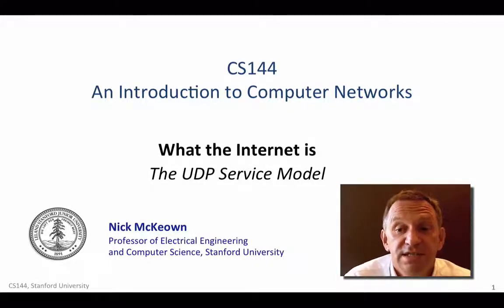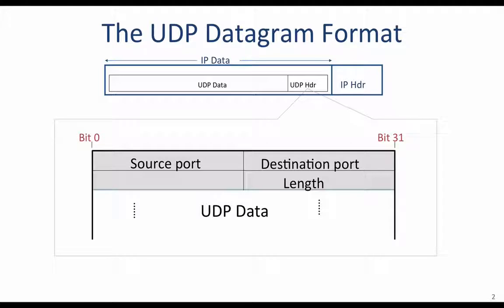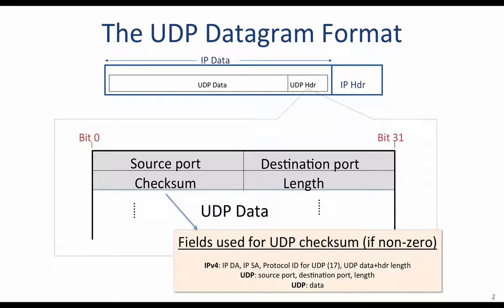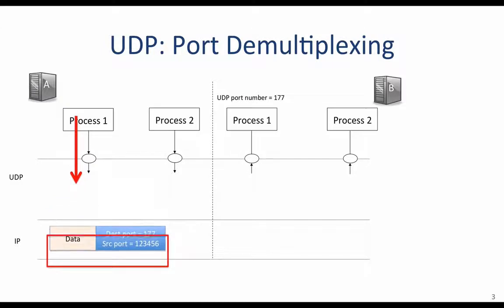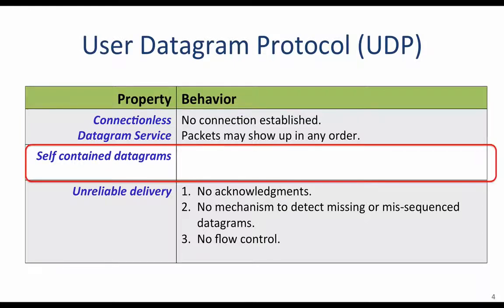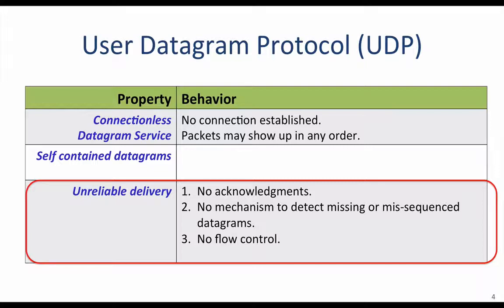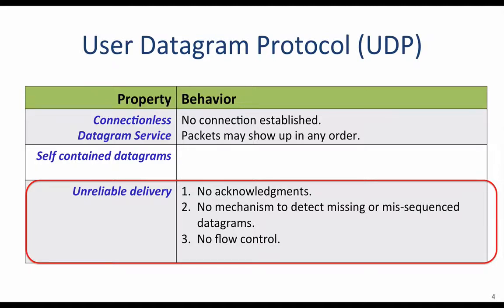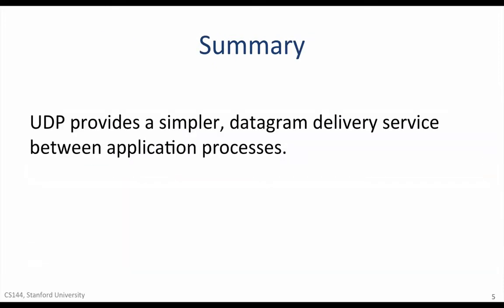英字【计算机网络导论】斯坦福大学 Introduction to Computer Networking CS 144 pn25 p25 2 2 UDP service model 64